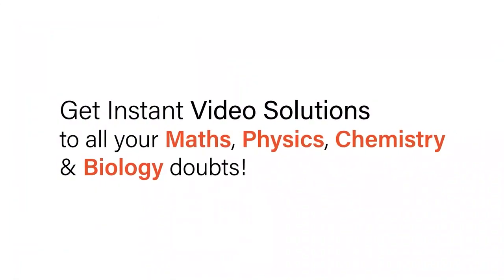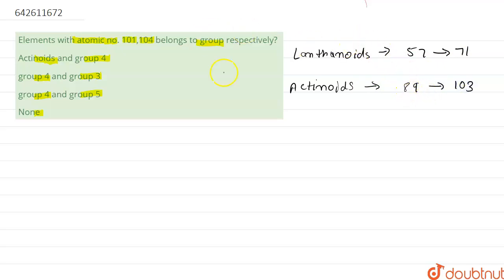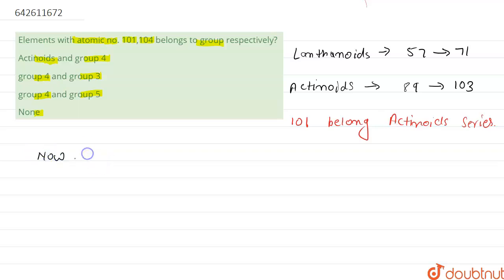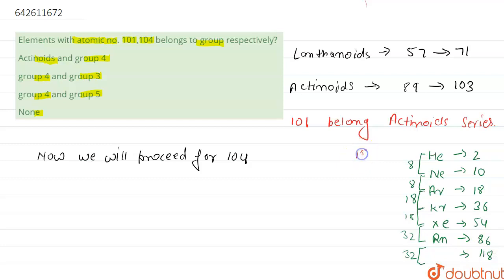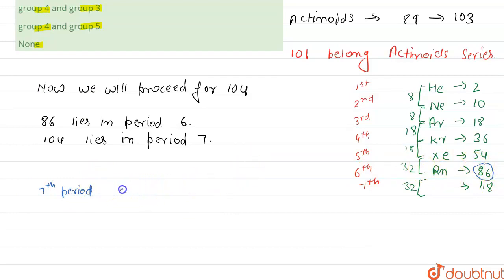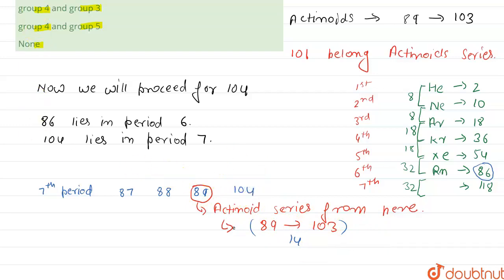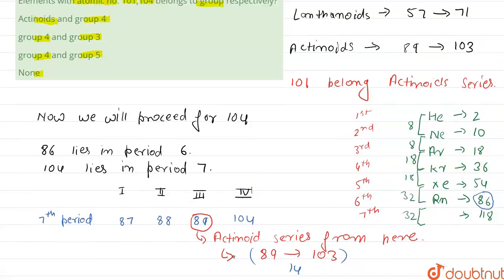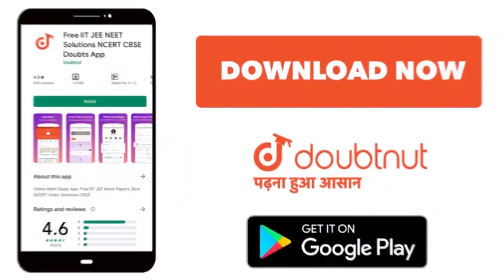Elements with atomic no. 101,104 belongs to group respectively? | 12 | JEE MAIN | CHEMISTRY | JE...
Elements with atomic no. 101,104 belongs to group respectively?
Class: 12
Subject: CHEMISTRY
Chapter: JEE MAIN
Board:IIT JEE

👉 Have Any Query? Ask Us.